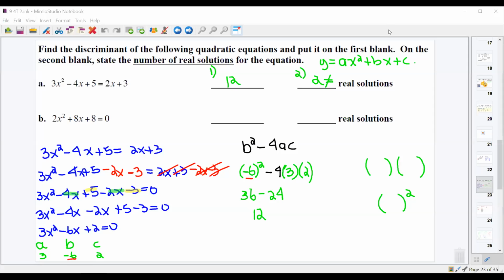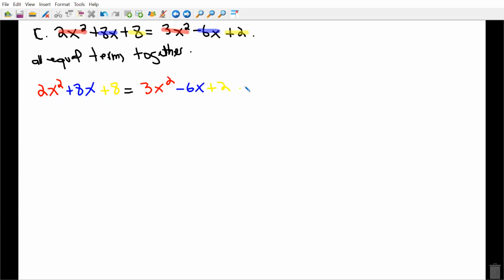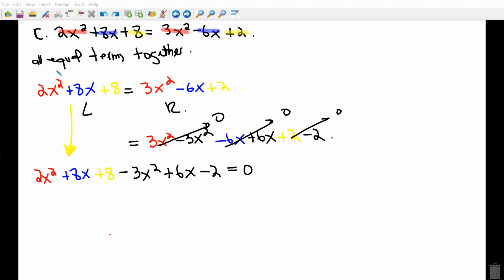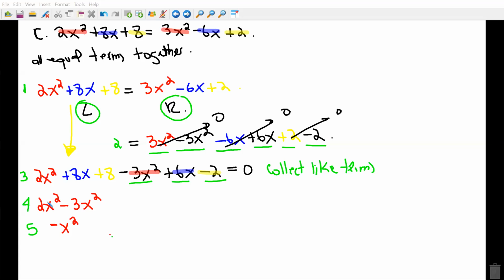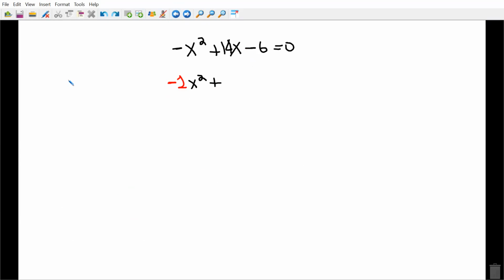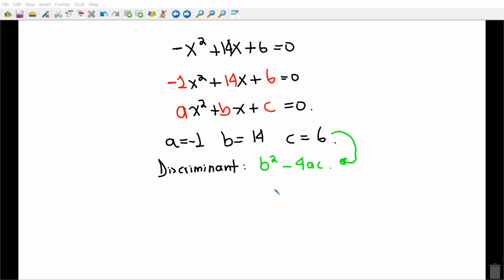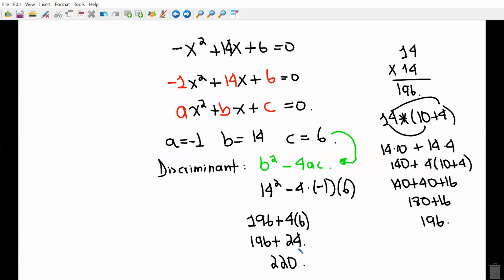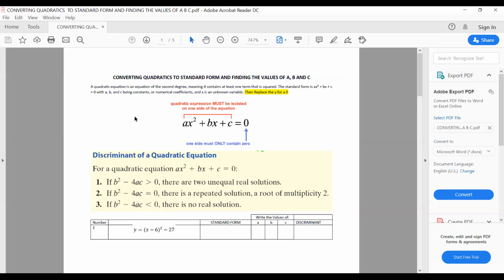Finding the Determinant